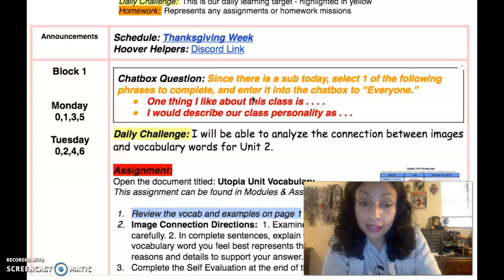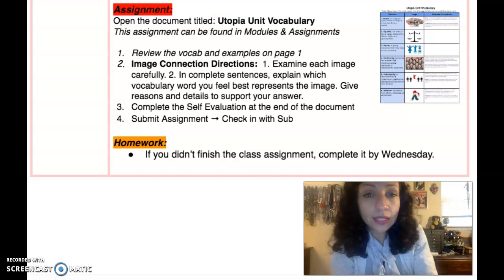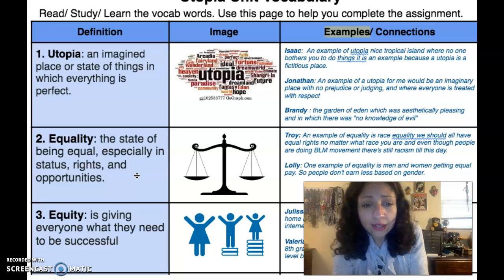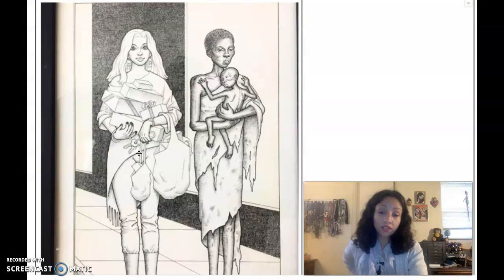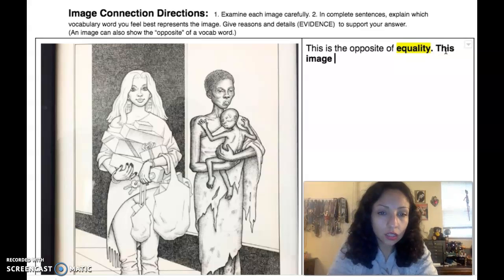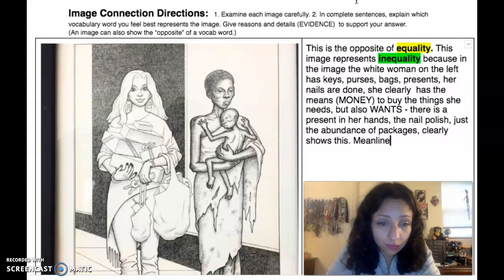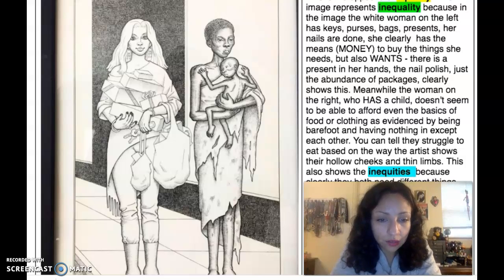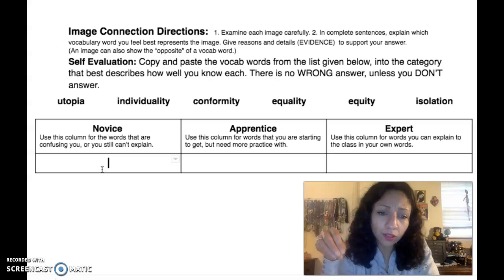Utopia Unit Vocab (Directions & Example)